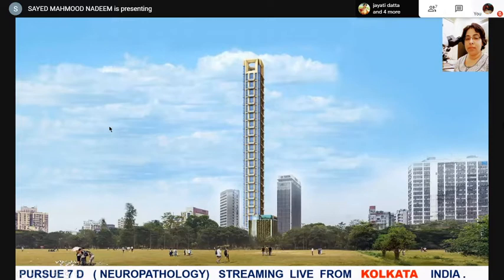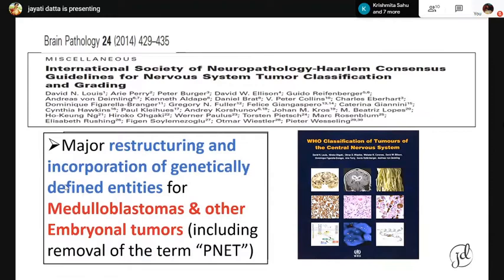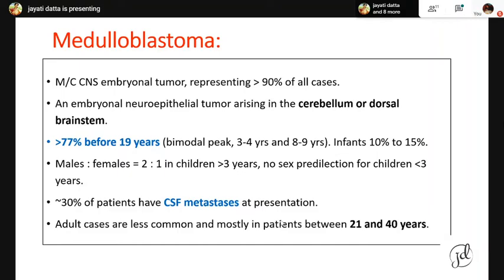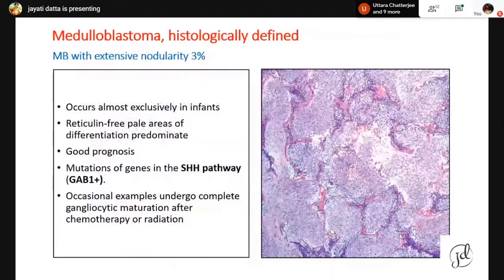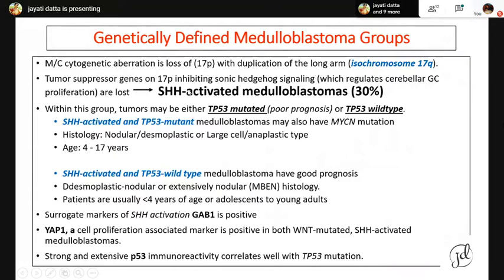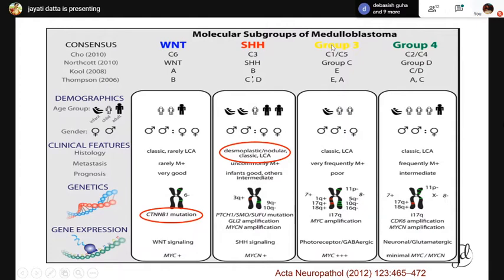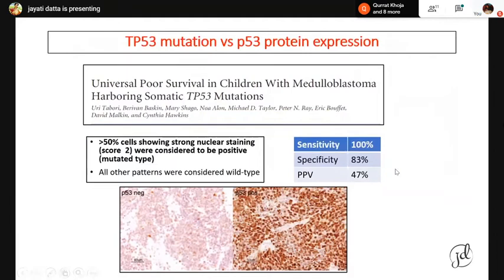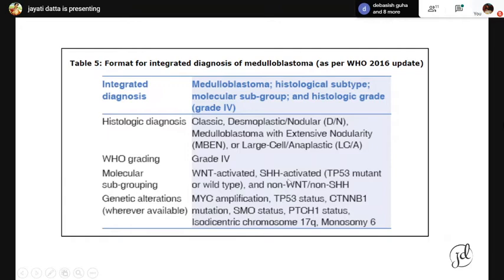Pursue 7D (Uploaded): Neuropathology- Embryonal Neoplasms of the Central Nervous System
Neuropathology
Embryonal Neoplasms of the Central Nervous System

Lecture conducted by:
DR. JAYATI DATTA MBBS, MD, DNB , PDF (Oncopathology TMC Kol )
Fellow, Oncopathology, TATA MEDICAL CENTER, Kolkata:
Consultant, Histopathology, Drs Tribedi & Roy  Laboratories, Kolkata.
Multiple publications in indexed national and international Journals